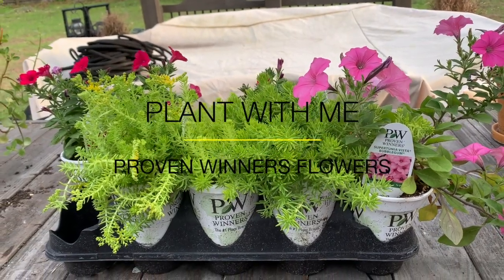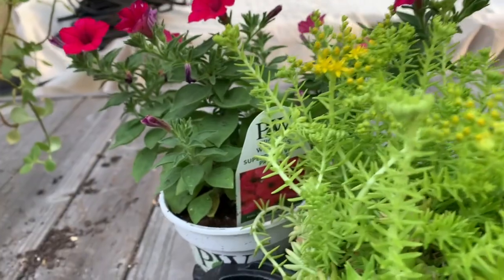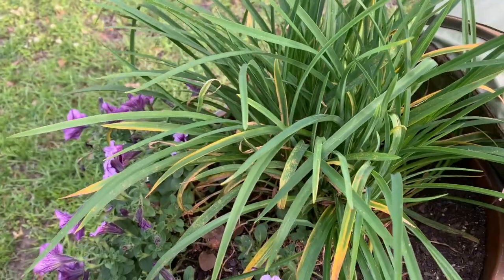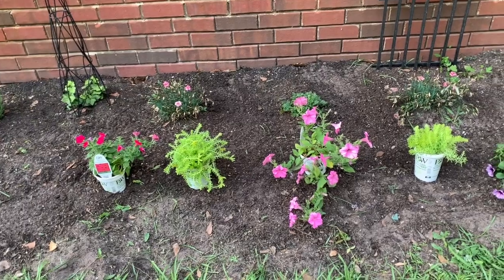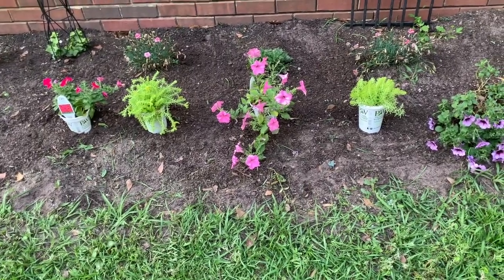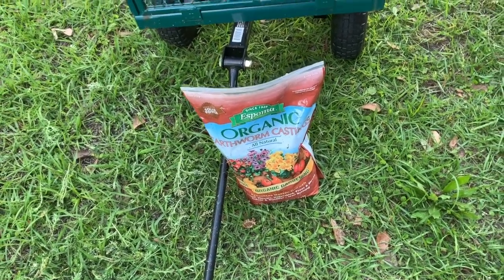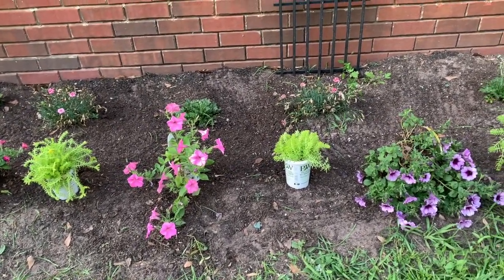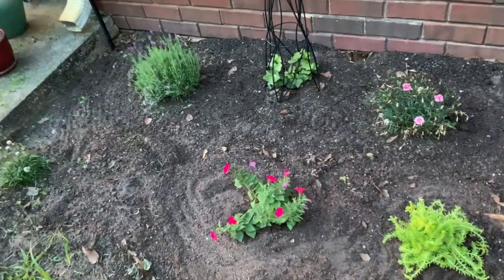Planting Proven Winners Flowers in Flower Beds|Plant with Me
In this video we picked up some Proven Winners plants from a nursery and we are planting them in one of the flower beds. Come along and plant these beautiful flowers with me!

Mailing Address:
Southern Entertaining